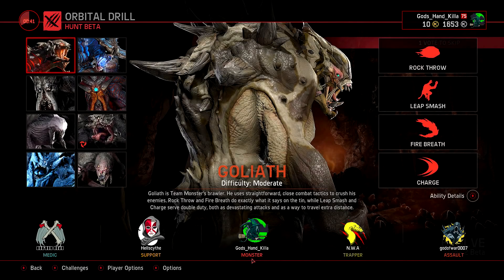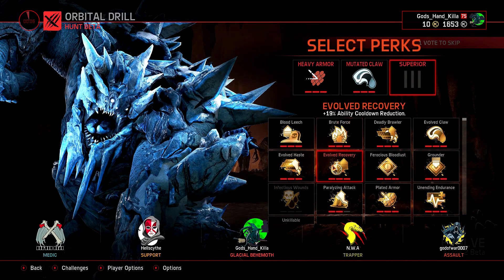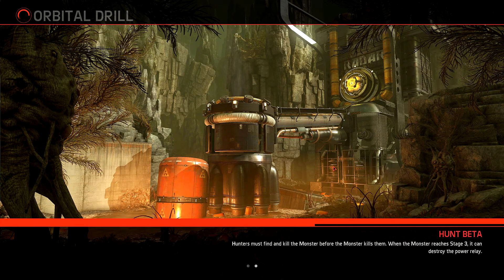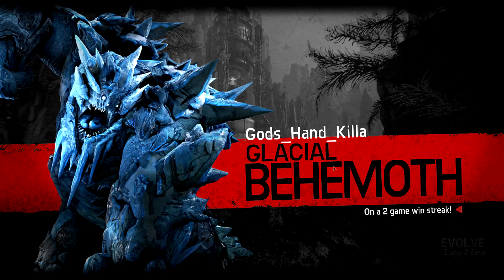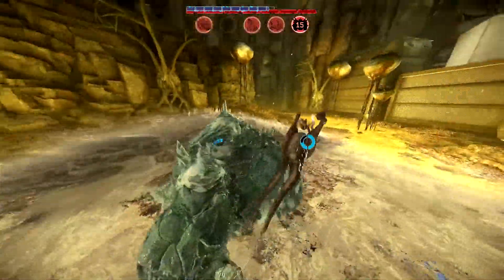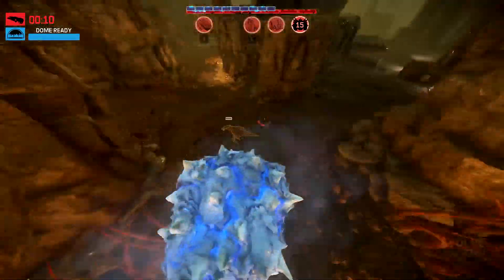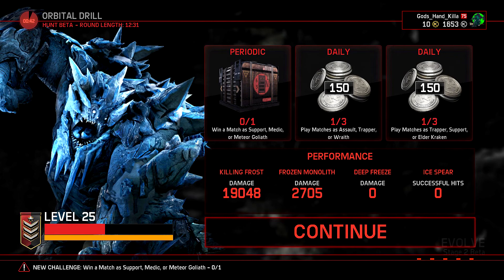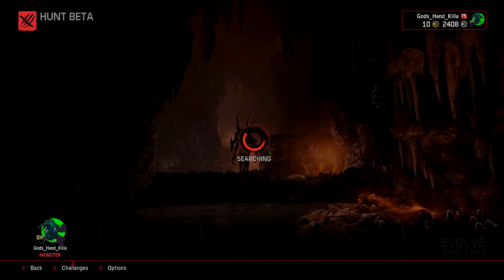Lord Bobcicle Has Returned: Evolve Stage 2 - Hunt Beta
Lord Bobcicle has returned and hes ready to kick some hunter butt. This is a live commentary Hunt Beta match on Orbital Drill using Glacial Behemoth.